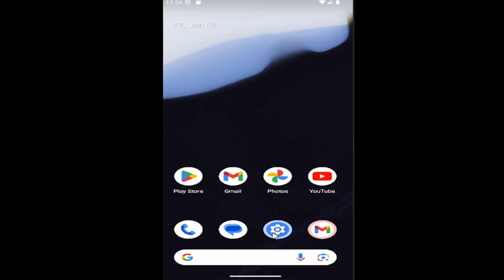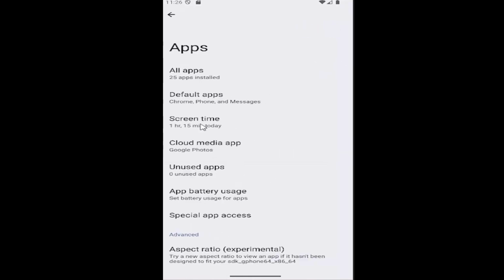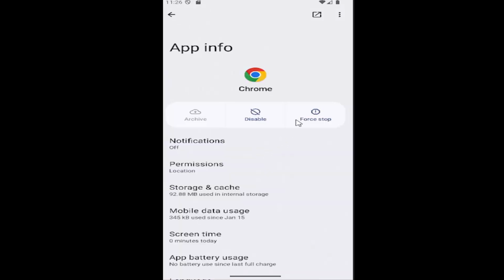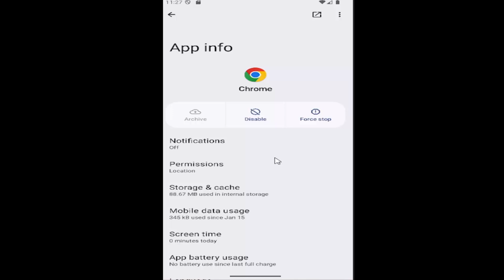How To Force Stop Application On Android! (Guide)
This guide provides step-by-step instructions on how to force stop an application on Android devices, which can help resolve issues like unresponsiveness or excessive battery consumption. Users can access the settings menu to select the problematic app and force it to stop, ensuring it no longer runs in the background. The tutorial also explains how to do this for both system apps and third-party apps. By following these simple steps, Android users can improve device performance and troubleshoot app-related problems effectively.

what is the use of force stop in android